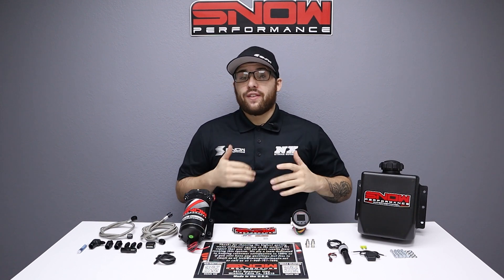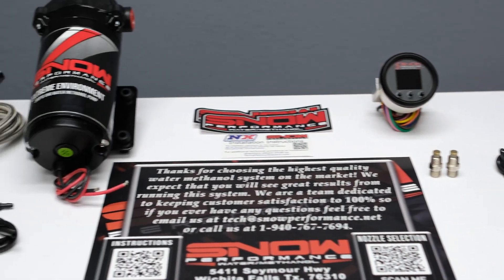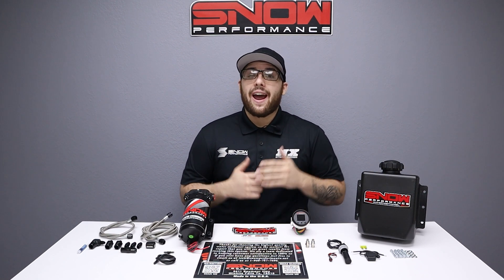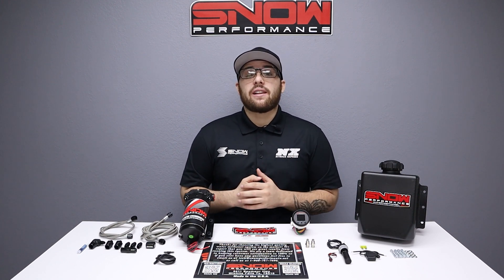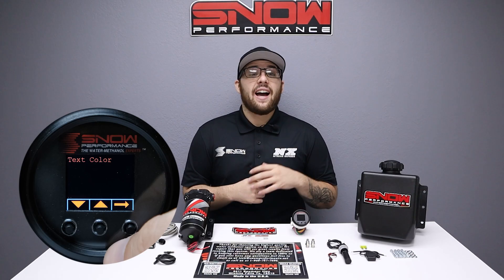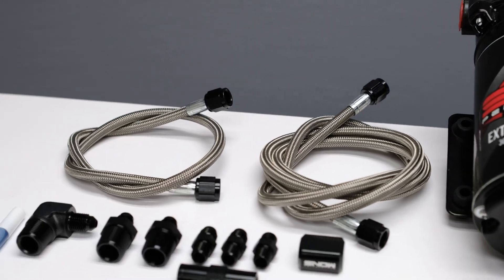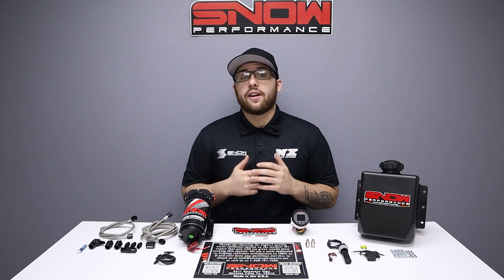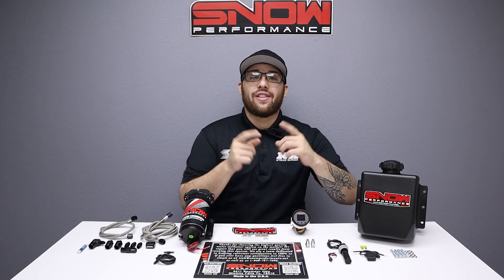Stage 3.5 Water-Methanol Boost Cooler for D.I. Vehicles! Snow Performance (Made In The USA)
Description-
The Snow Performance Stage 3.5 Boost Cooler brings true 2D mapped water-methanol injection delivery to your DI (direct fuel injected) and forced induction (turbocharged/supercharged) vehicle. The Stage 3.5 creates a 2D injection map based on boost and fuel pressure sensor input to deliver a highly accurate amount of water-methanol when the engine needs it most. Bringing fuel pressure into the mix allows the injection curve to be extended past specific boost points for greater range/control. Proven to reduce the air inlet temperature by up to 100 degrees and increase octane by 25points for maximum HP and cooling. The VC-100 controller offers the functionality of a boost gauge and water-methanol controller all in one! Highlighting a bright 7-color (Blue, White, Red, Yellow, Orange, Purple, Green) O-LED screen displaying boost, percentage of injection, low level, secondary stage activation, and prime button. You can tailor the controller color to match your OEM gauges or mix and match up to two colors! This kit utilizes the only OEM-approved water-methanol injection pump on the market with a proprietary heat flange, twin seals, and custom motor winding to run cooler and longer than the competition. The Extreme Environment 300 PSI UHO pump is designed to be in the elements with O-Ring connections that are then sealed and potted to ensure no moisture can enter the pump internals. Compare this to pumps that use a pump "sleeve". These sleeves will keep moisture around the pump unit leading to corrosion as well as trap heat greatly decreasing pump life. The Stage 3.5 comes standard with 100% methanol-resistant components using stainless steel, nickel plating, EPDM, and hard anodizing to ensure years of continued use. Tie that in with new Snow Performance ACU-SEAL compression fittings for guaranteed leak-free operation even when using 100% methanol. Whether running a supercharger, turbo, or high compression motor the Stage 3.5 Boost Cooler will make the induction charge colder, denser, and increase 91 octane fuel to 116 octane race gas levels allowing full power all the time!